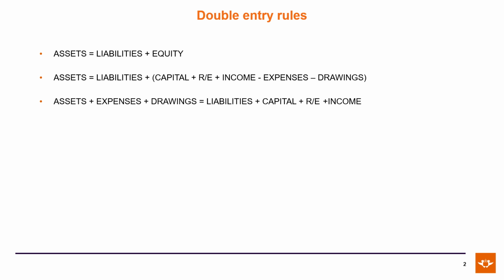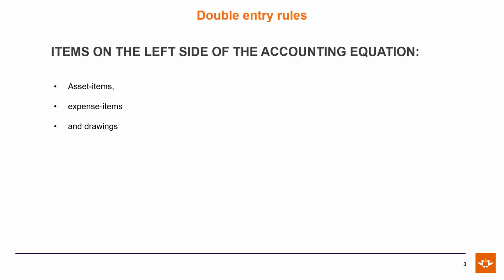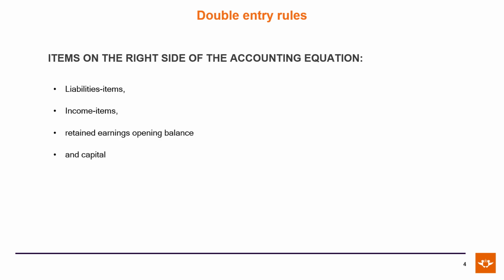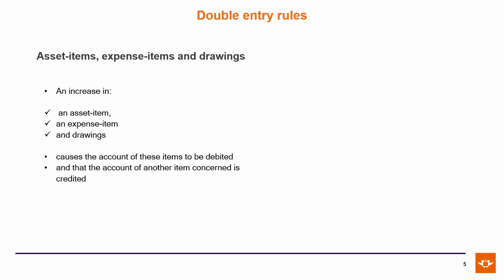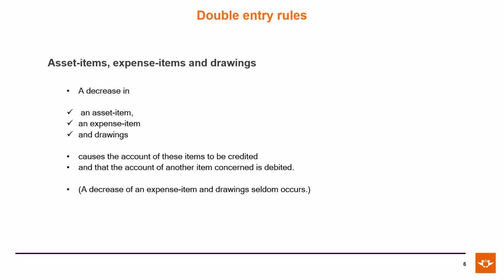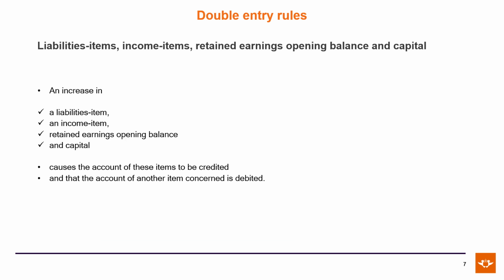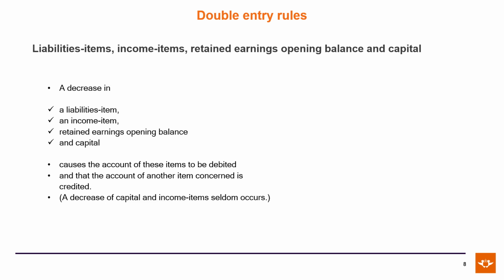Double entry rules